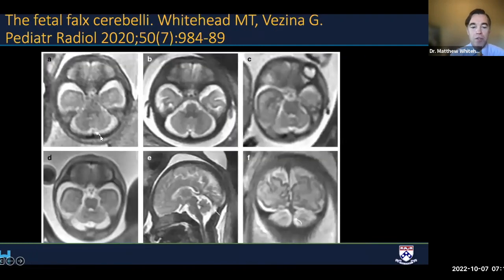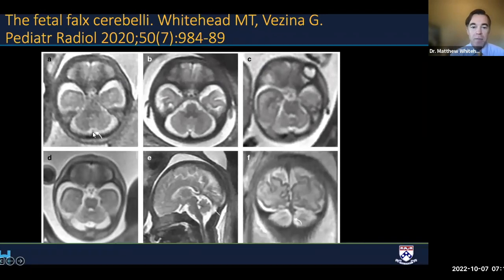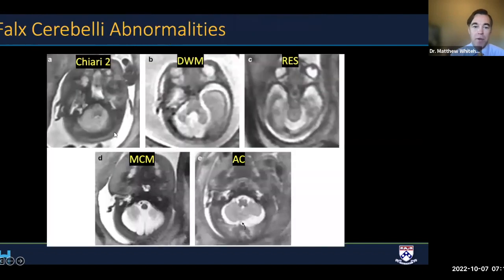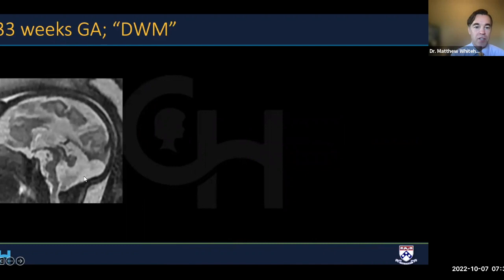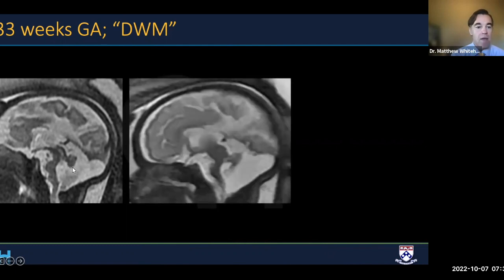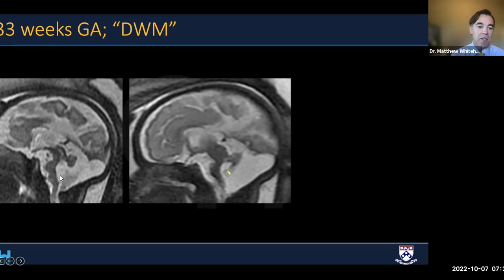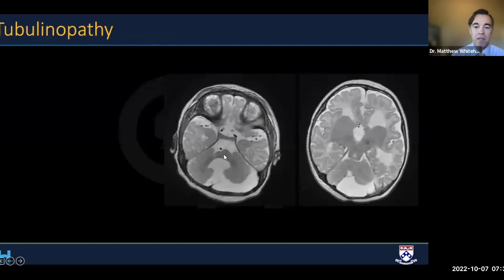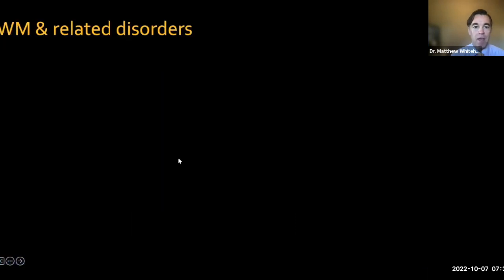Sorting out Posterior Fossa Fluid Collections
By Dr. Matthew Whitehead